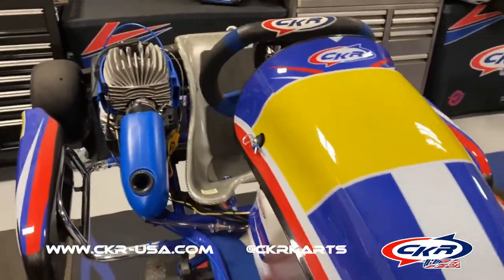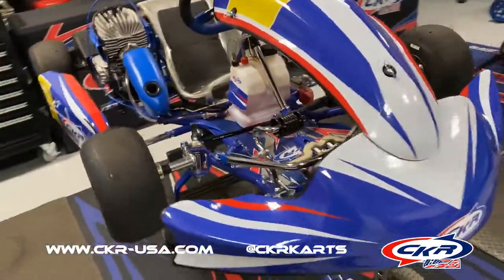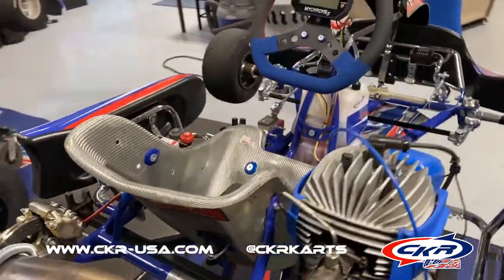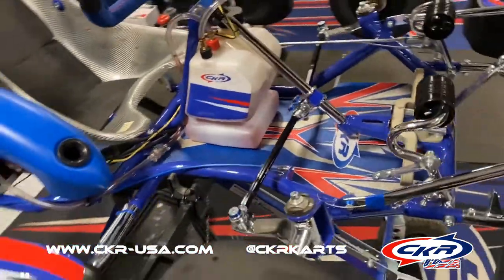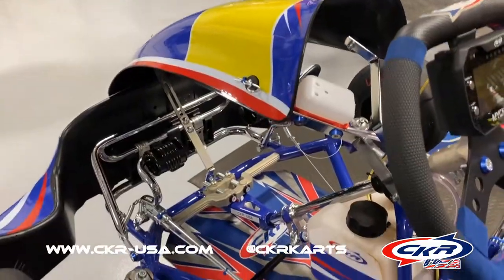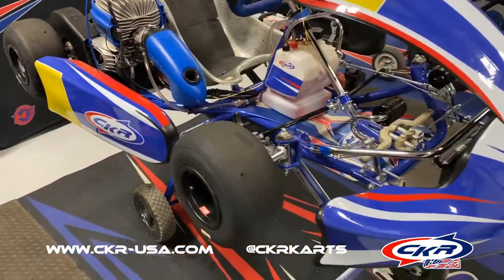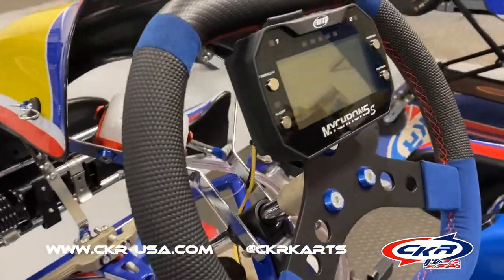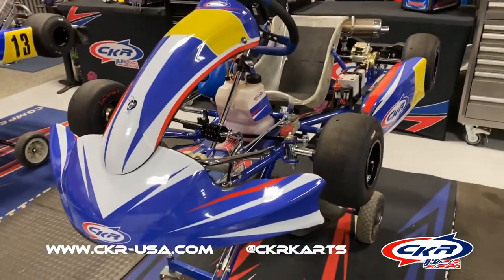2022 CKR Marlin Kart 60cc IAME Swift Race Ready - MycHron 5 Douglas Wheels Turn-Key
2022 CKR Marlin 950mm IAME Swift 60cc - 1 race on this complete package. No damage and the bottom is near perfect. Comes with F6 cadet size silver seat. The engine is a 60cc IAME Swift that was broke in on dyno (Fleming). Douglas wheels, Lecont tires with only a few laps, Barrel Pedal Extensions, MyChron mount and Mychron 5 'S'. EGT Installed on pipe. Factory setup, kart is sold race ready. Bodywork and steering wheel are unmounted upon shipping.

Chassis ship freight. For the flat fee of $250 we'll need the address of a business or nearest UPS freight terminal.